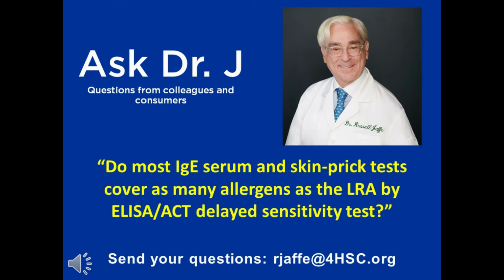Comparing Allergy Testing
On this episode of "Ask Dr. J", Dr. Russell Jaffe is asked to compare such tests as IgE serum, skin prick and LRA Testing. Tune in to hear what Dr. J has to say!